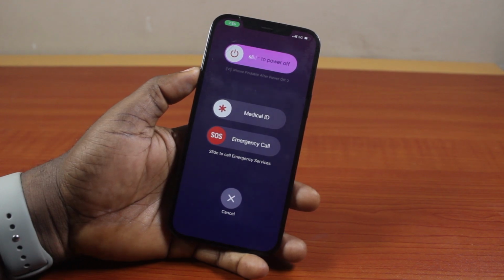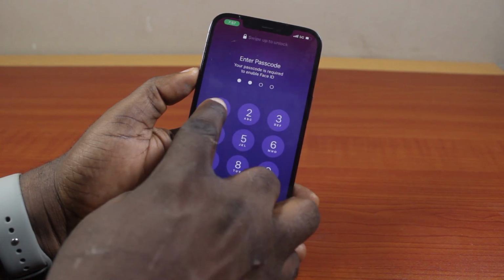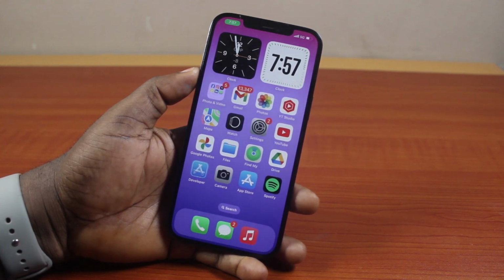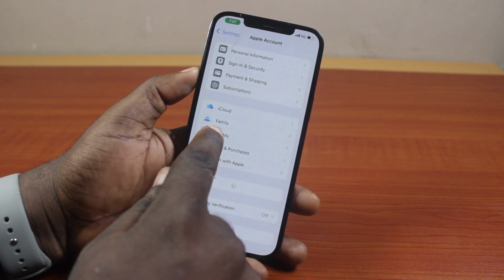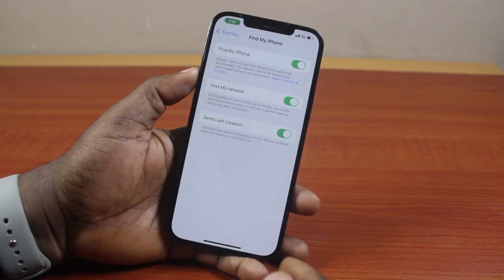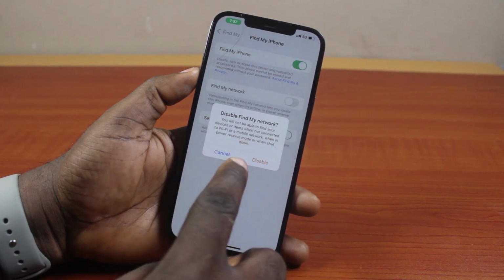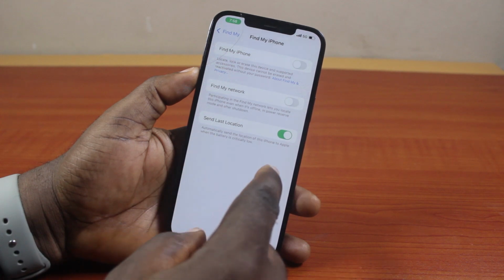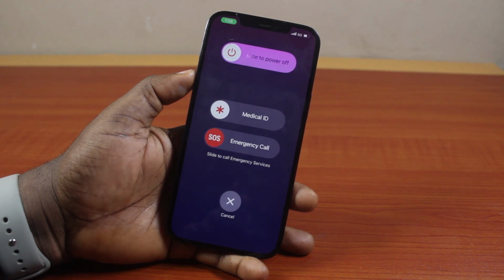How to Turn Off iPhone Findable After Power Off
Cheap iPhone
Cheap Samsung Phone
Cheap Apple Watch
Cheap Digital Camera
Cheap YouTube Microphone
Cheap MicroSD Card